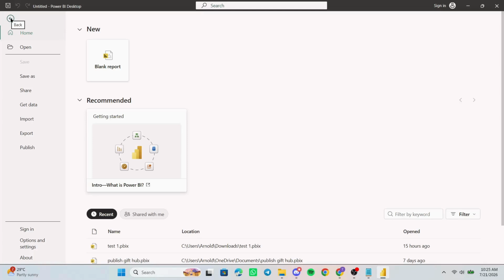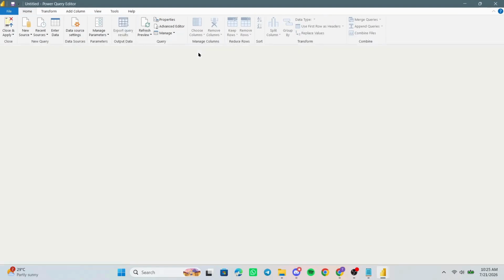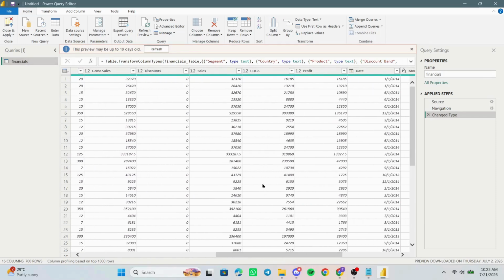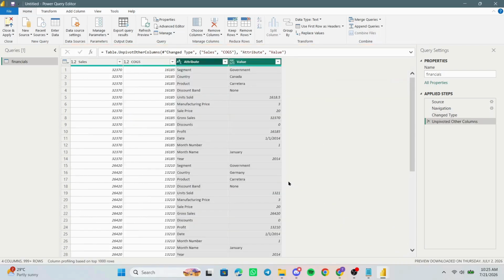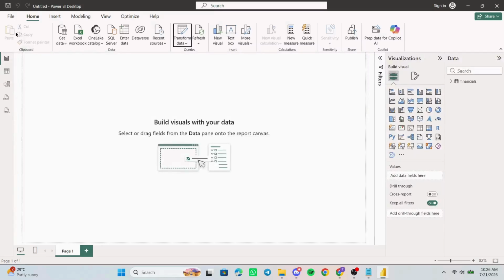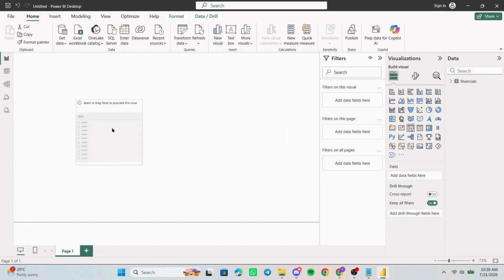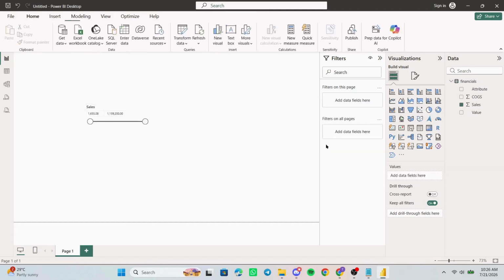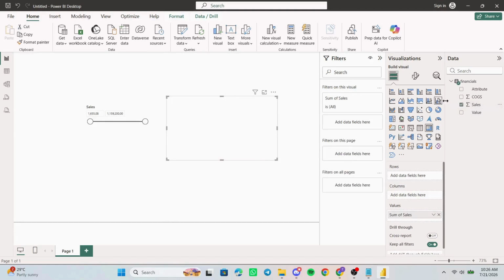How to Add or Remove Columns Dynamically in Power BI Table or Matrix Visual - Full Guide (2026)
In this video, you will learn how to add or remove columns dynamically in a Power BI table or Matrix visual, even if you're a total beginner or just need a quick refresher. By the end of this guide, you'll know exactly how to create a dynamic table that adjusts based on your selections, enhancing your data visualization experience.

Here is the step-by-step breakdown:
00:00 Open Power BI Dashboard
00:15 Unpivot Columns in Power Query
00:30 Select Key ID or Index Columns
00:45 Unpivot Other Columns
01:00 Rename Attribute Column
01:15 Close & Apply Changes
01:30 Build Dynamic Table Visual
01:45 Add Slicer for Selected Attribute

Power BI allows for dynamic data visualization, making it easier to analyze and present your data effectively. This guide will help you leverage Power BI's capabilities to create interactive reports.